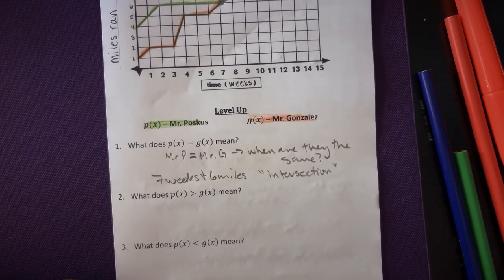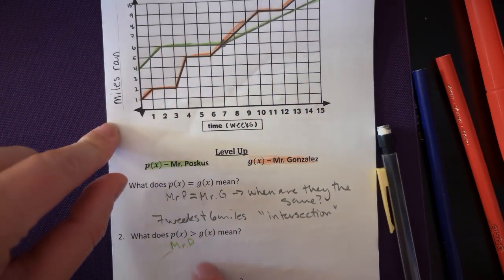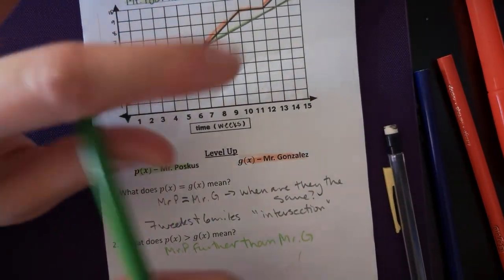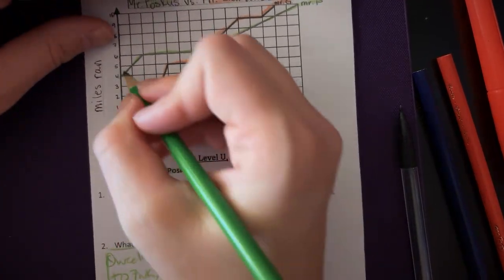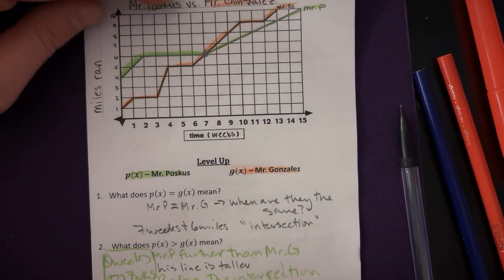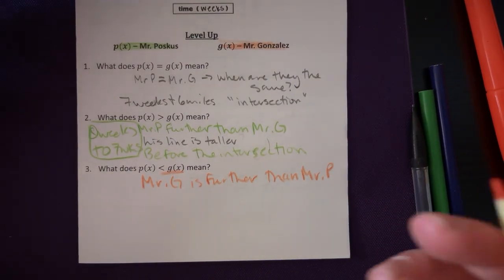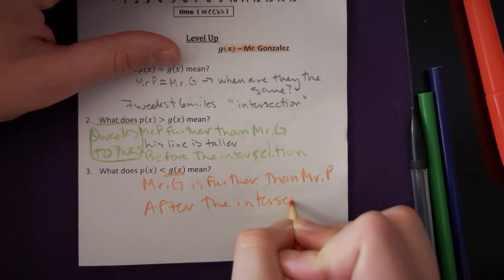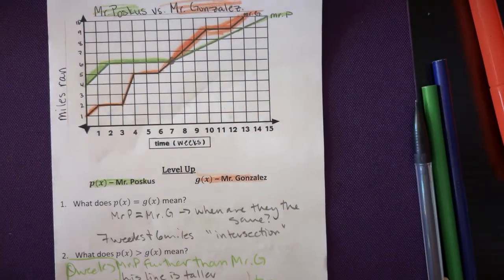Math 1 Compare Functions